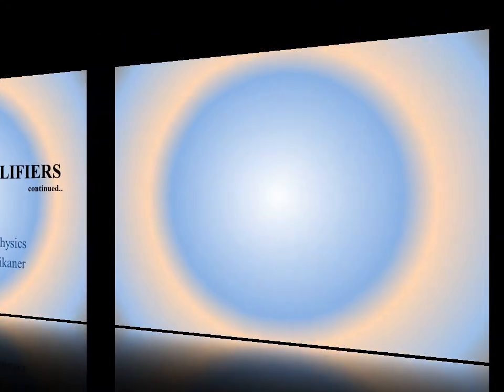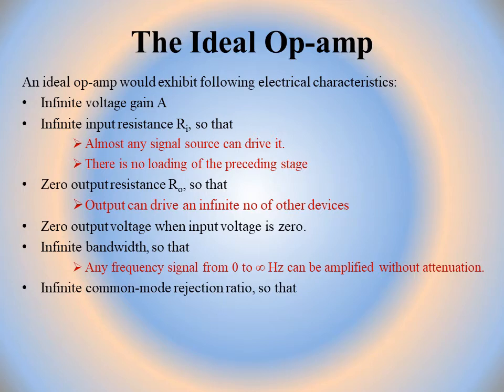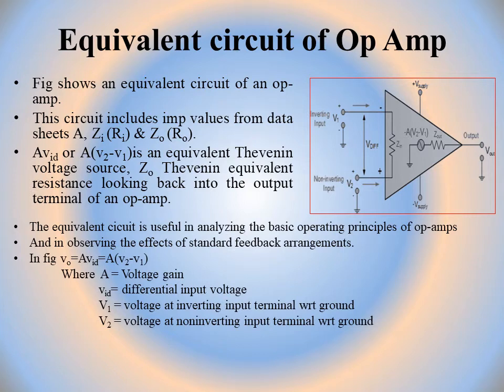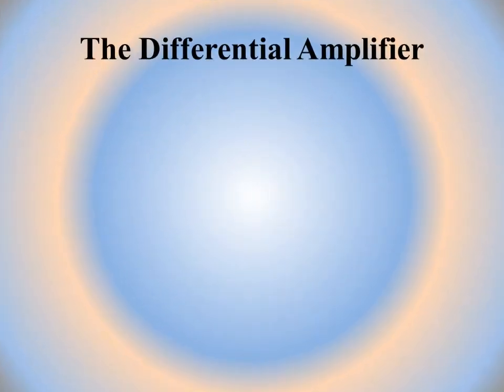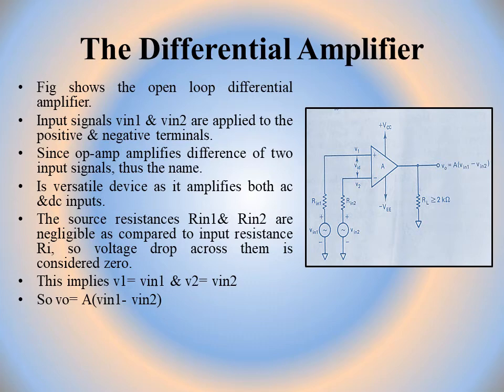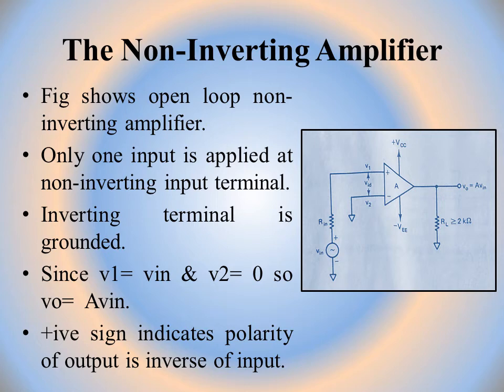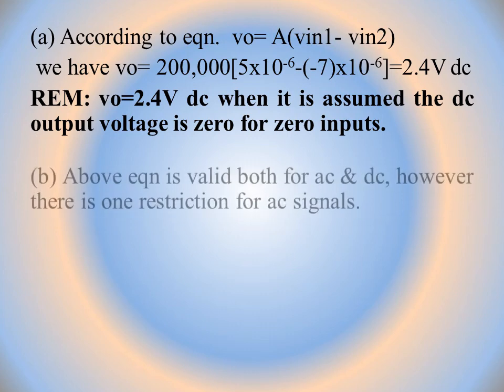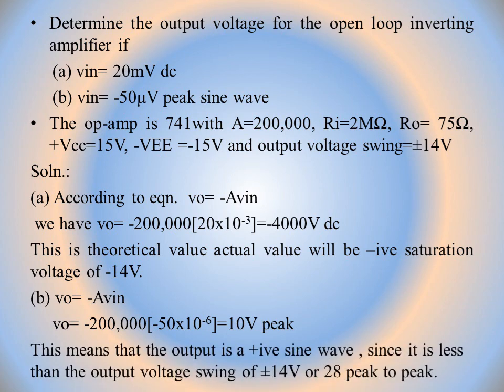operational amplifier 3